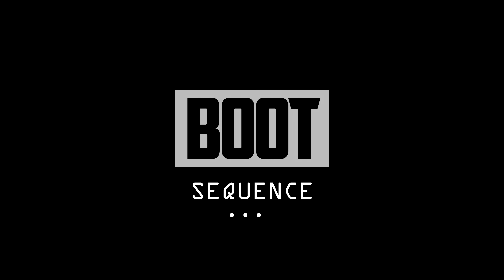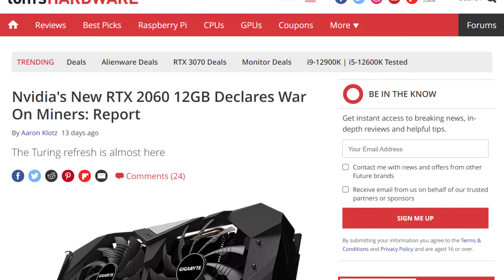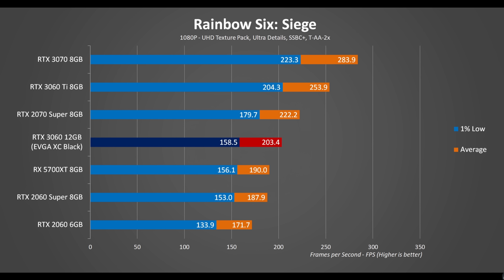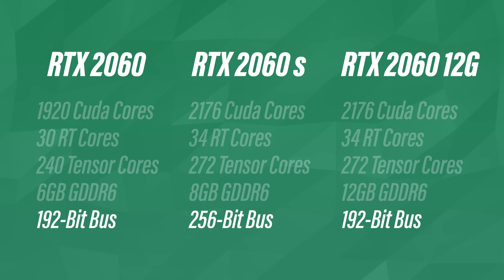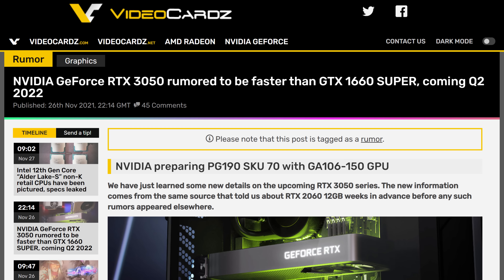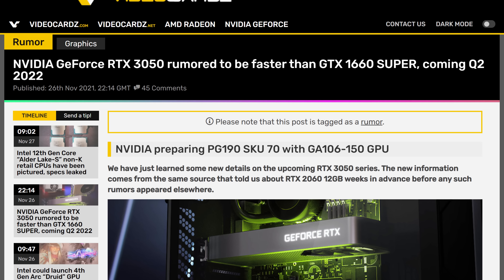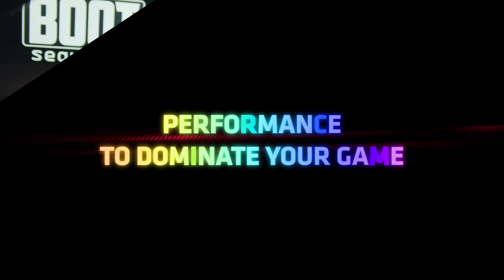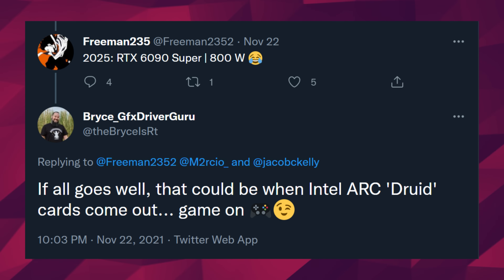Intel's Wants to Release A NEW GPU EVERY YEAR?!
now, Intel has ambitious goals for their Arc gpu's, but before that, let's talk Nvidia. We've been hearing through the grapevines that the company is planning to revive its last generation Turing-based RTX 2060. I mean we've known this for months, but the only thing we actually knew about it was that it would have twice the Vram at 12GB of GDDR6.

Well, now we got some specs, and it's more than just a doubling of the memory.  The regular RTX 2060 had 1920 Cuda cores, 48 RT cores and 120 Tensor cores. Well, this new 2060 12 gig would match the specs of the 2060 Super. 2176 Cuda cores,  64 RT cores and 136 Tensor ones.
So essentially, it would be wiser to call it an RTX 2060 Super 12 Gig. Now, if we look at performance, the RTX 2060 super is around 10% slower than the RTX 3060 based on the AMpere architecture. So it's going to be interesting to see how Nvidia plans on pricing this GPU. if it's a sub 300 card, it may well be worth it for gamers but we'll get back to that in a second. As for other specs, Sources at Videocardz.com have seen anywhere from 1650 to 1690Mhz for overclocked models. And the TDP would be higher than both the 2060 and 2060 super variants at 184W. Probably thanks to the extra memory.